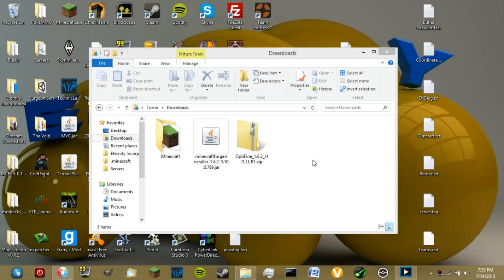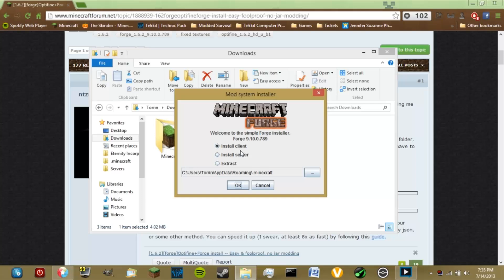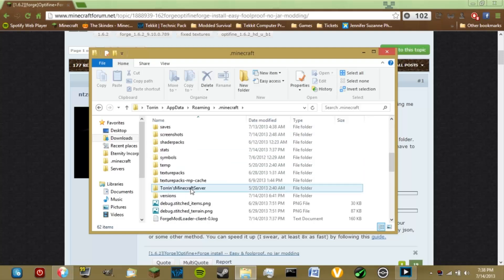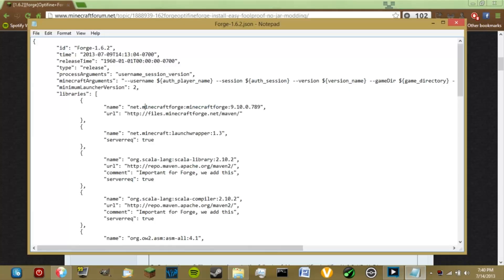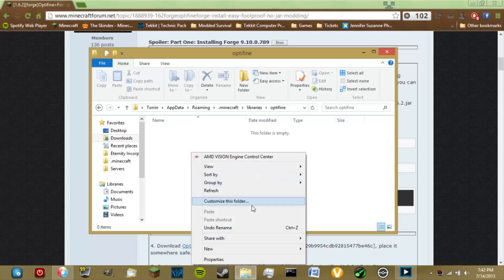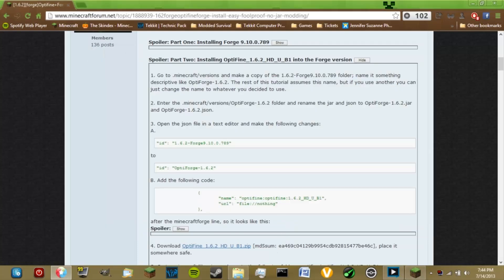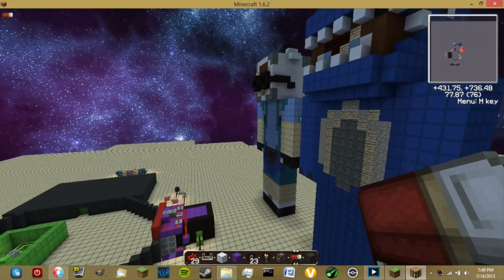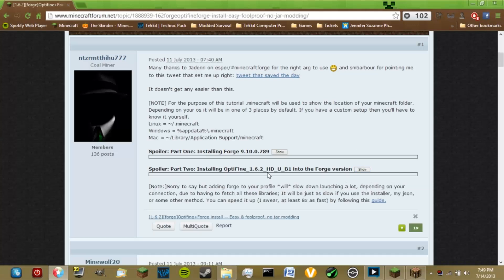[Out of Date] Minecraft [1.6.2]: How to install Minecraft Forge and Optifine!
The forum has changed a little since I have posted this, the Java argument can now be found on part 3: Finishing Touches.  Json edits are in manual install in the Optifine portion.

Welcome back, today Torrin will be showing you how to mod you Minecraft with Forge and Optifine without modding the Minecraft .jar along with some quick updates and plans at the end of the video!

§ Website (Down for maintenance): Eternityinc.host22.com